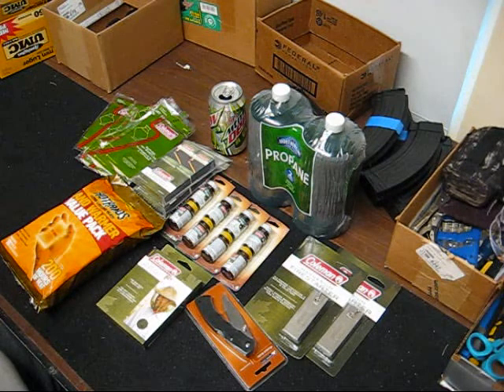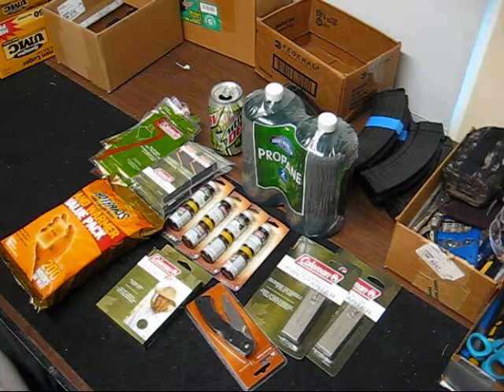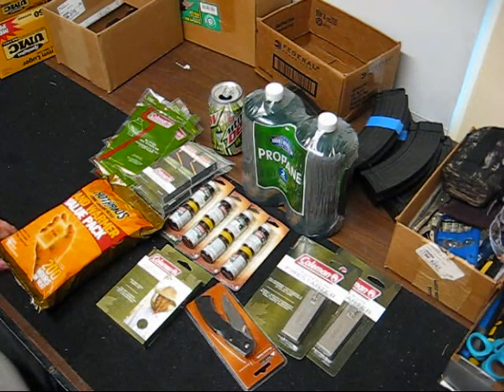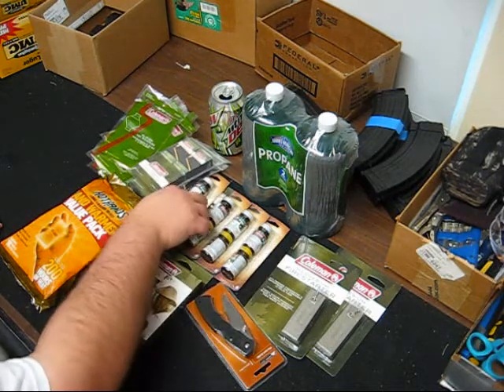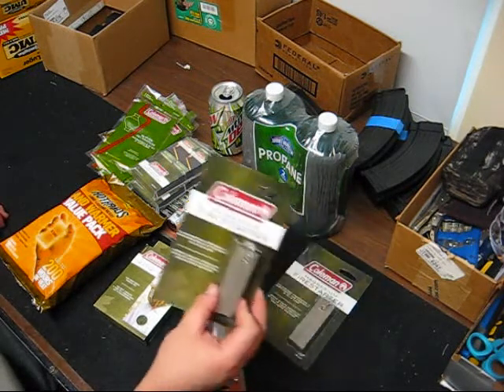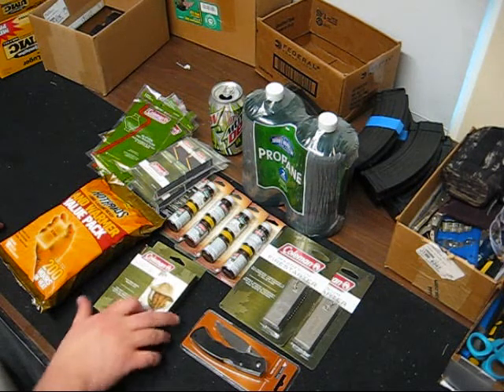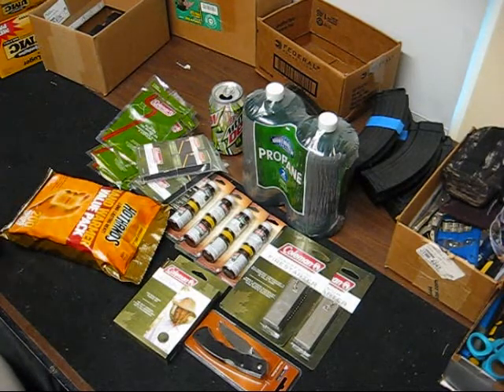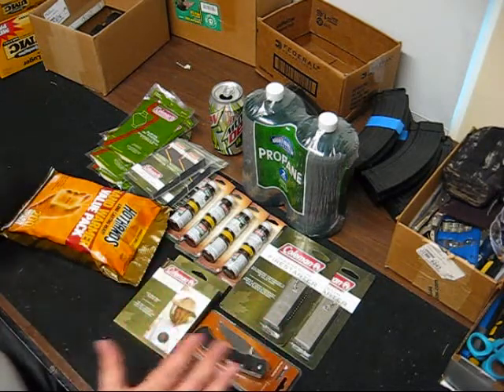Secret Zombie Preps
All joking aside this was how I reacted at the store when buying survival tools.  If it was a bunch of canned food no one whould have said anything.  But gear is something different.  Sheeple tend to freak out if you say youre preparing for the zombie apocalypse so camping was a good cover.  Im all about being ready for an ice storm or flood or anything else but Zombie Apocalypse is just more fun.